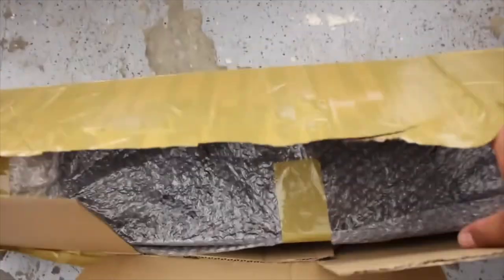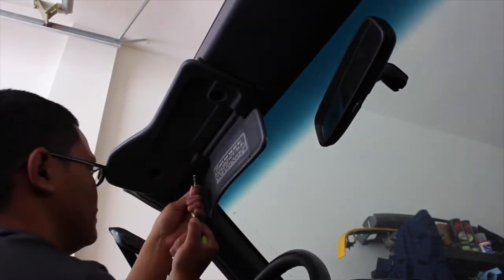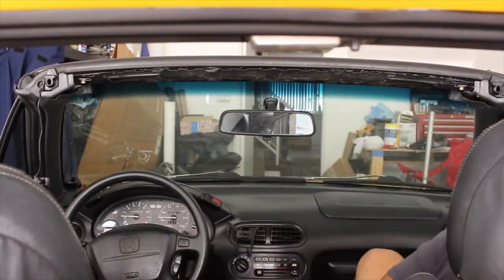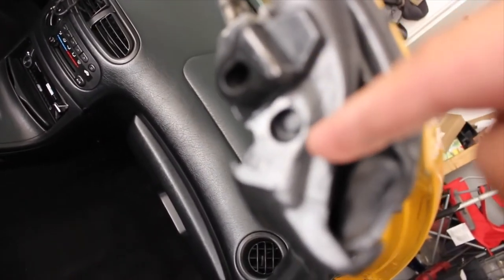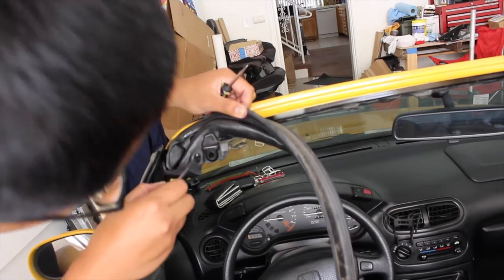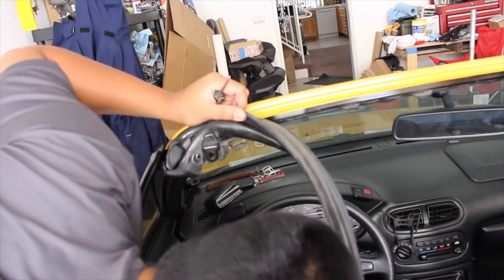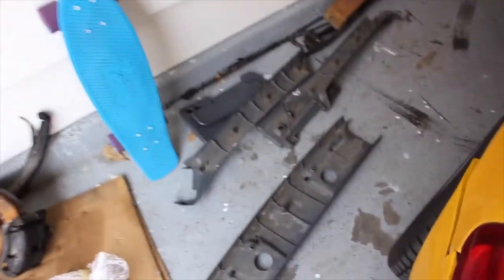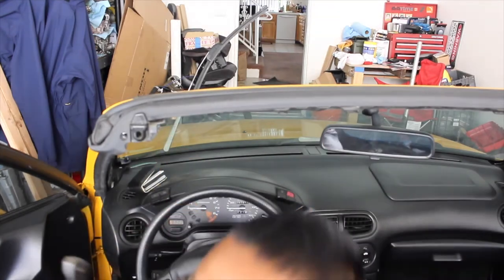JDM Visor Install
Installed my JDM visors on the Del Sol, looks more cleaner and a little bit functional!